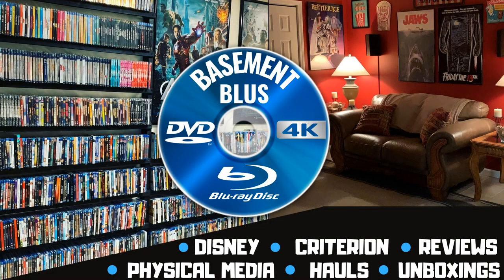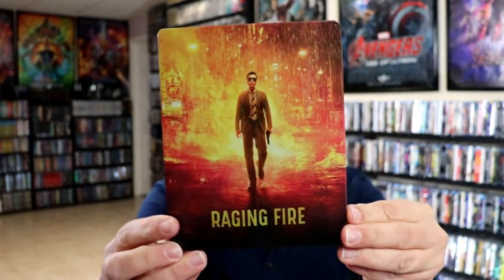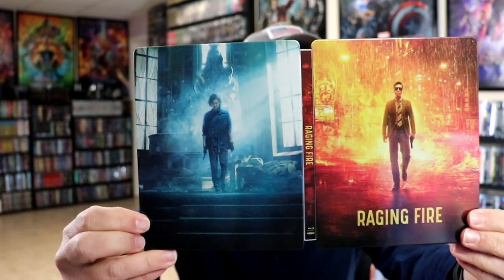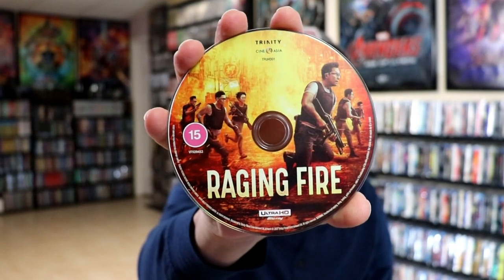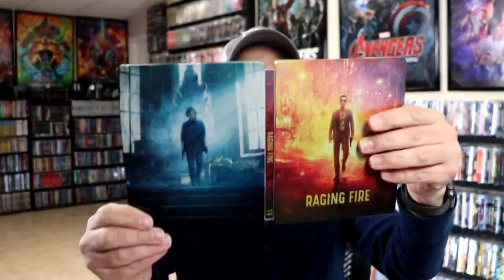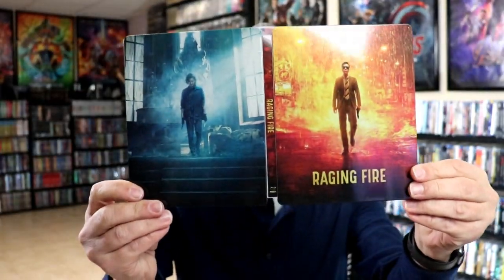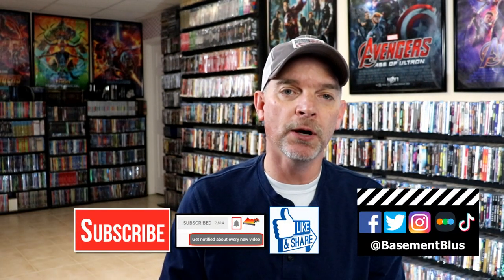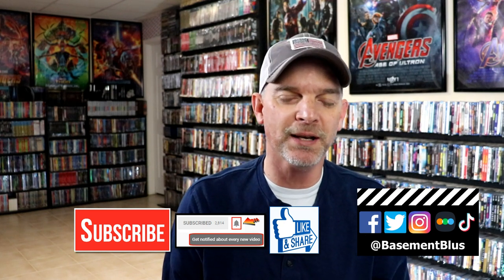Raging Fire Zavvi Exclusive 4K Ultra HD Limited Edition Steelbook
Check out my unboxing of the Zavvi Exclusive Limited Edition Steelbook for Raging Fire on 4K Ultra HD!

Add the Blu-ray to your collection